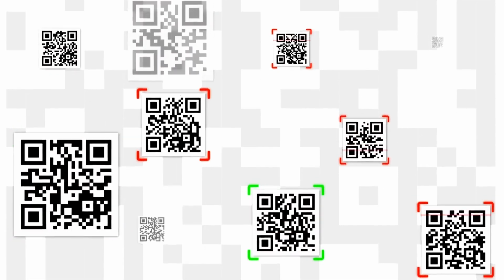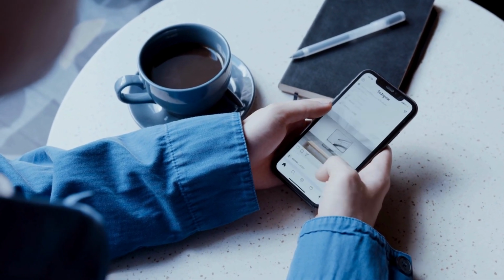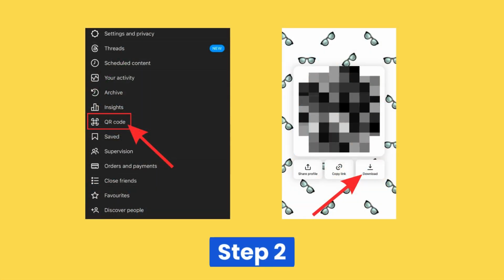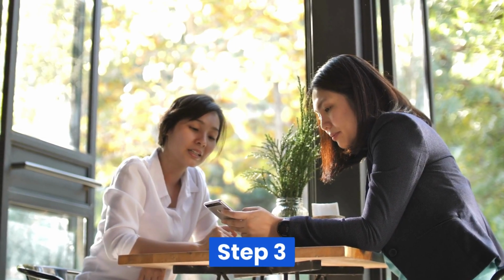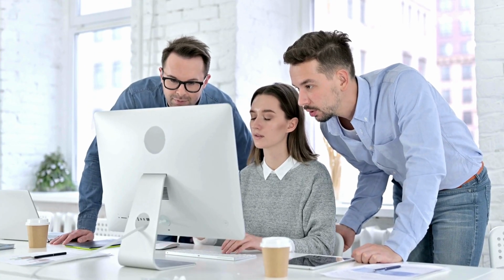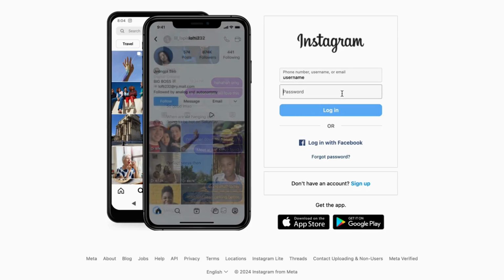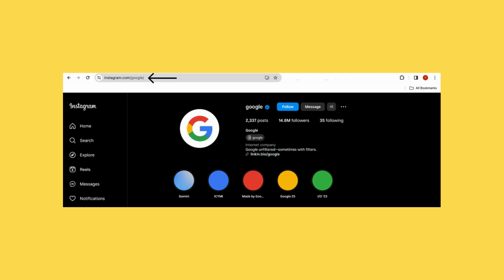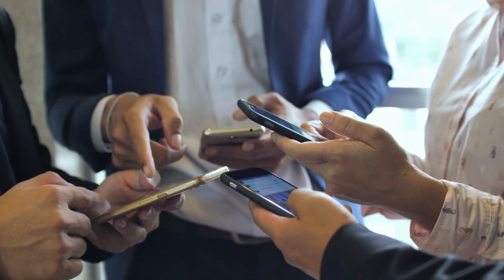How to Share a Instagram Profile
Want to share an Instagram profile with someone?

In this video, we'll show you the easiest ways to share any Instagram profile with your friends, family, or anyone else.

Whether you're on the app or using a browser, we'll guide you step-by-step so you can share profiles quickly and easily.

Watch now and start sharing!